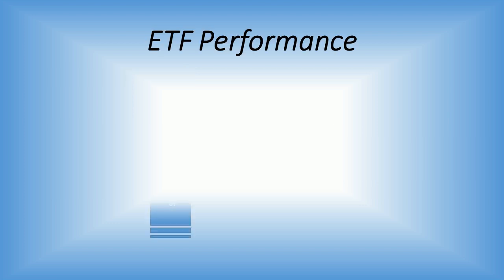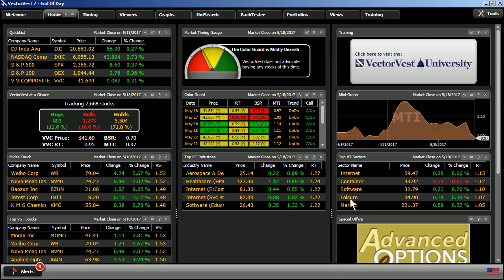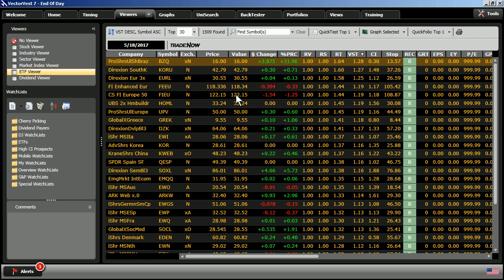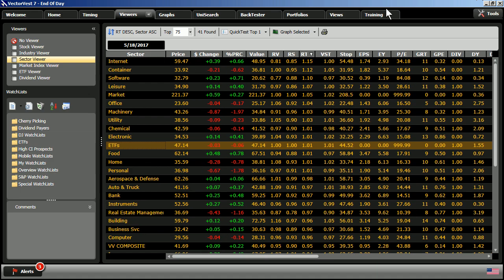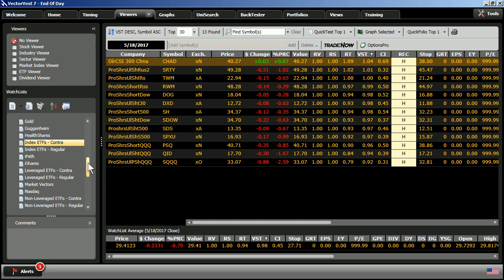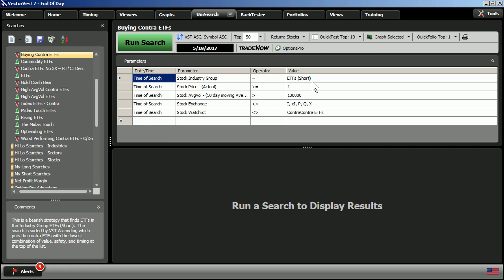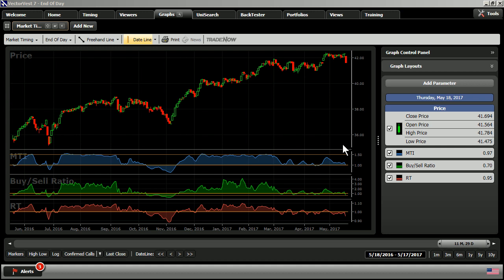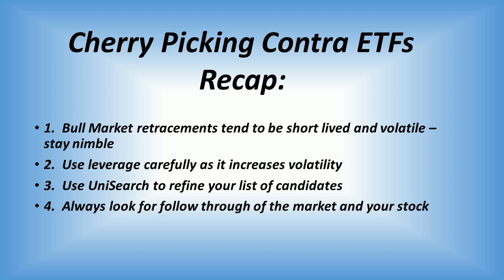VectorVest SOTW "Cherry-Picking Contra ETFs"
Wednesday’s market drop of more than 1.6% brought the “Worst Performing Contra ETFs – C/Dn” to the top of our One-Day Derby Winner list with an overall gain of over 7%.  Much of this performance is driven by leveraged Contra ETFs.  What’s the best approach to Contra ETFs for you?  Watch tonight’s special presentation titled, “Cherry-Picking Contra ETFs.”